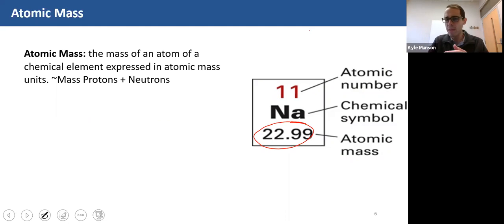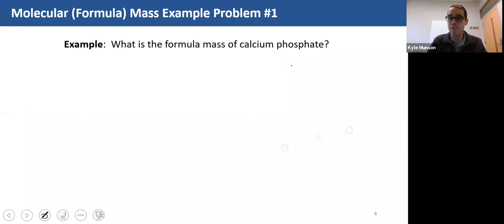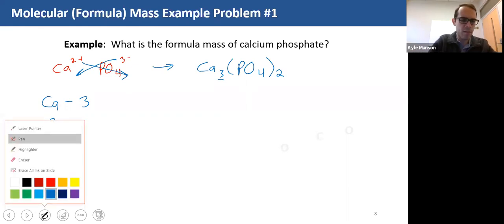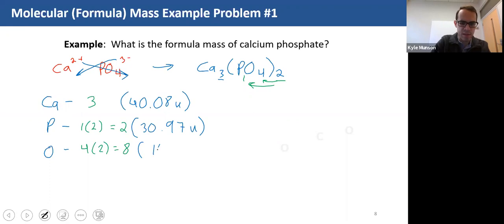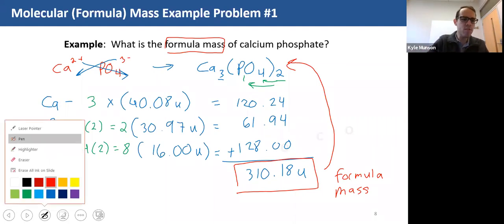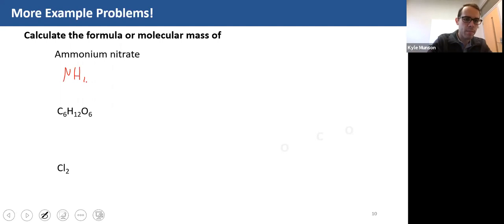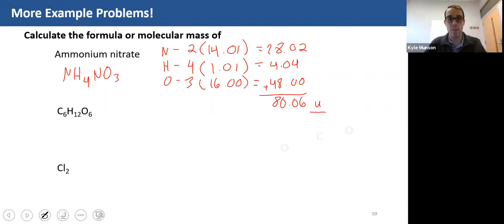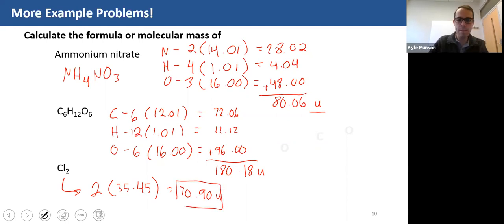Chapter 7.2: Molecular and Formula Mass